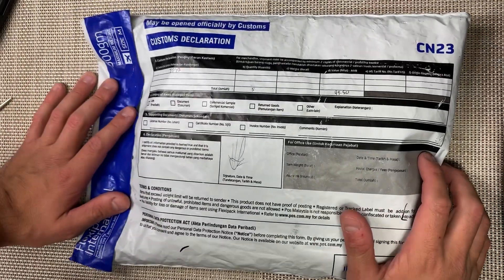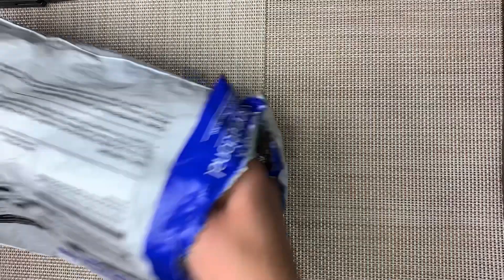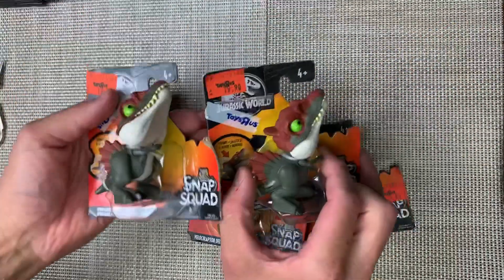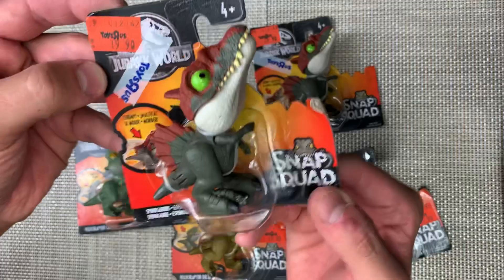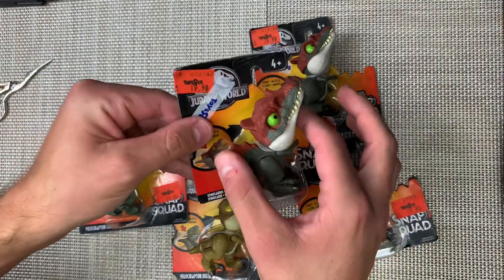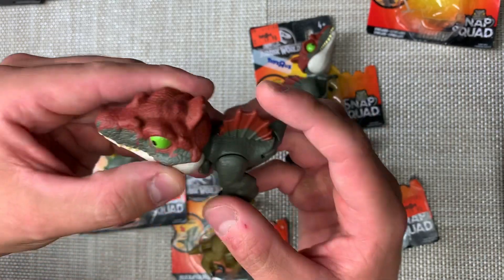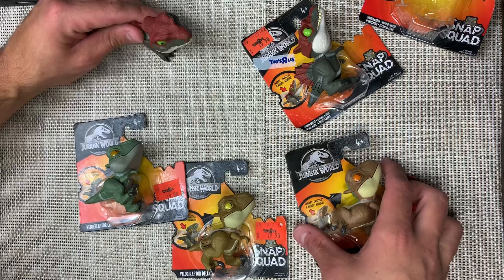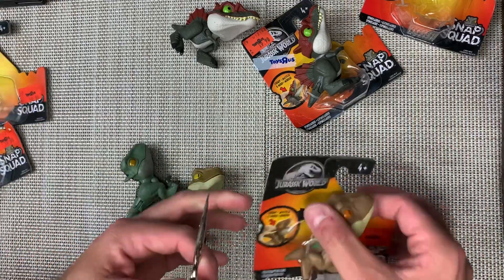Jurassic World Spinosaurus Snap Squad and Raptor pack unboxing review!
Hey everyone here is a review of the New Spinosaurus Snap Squad from Mattel. A good buddy of mine @buff_trooper shipped these to me all the way from Malaysia.

This video is ok for kids.